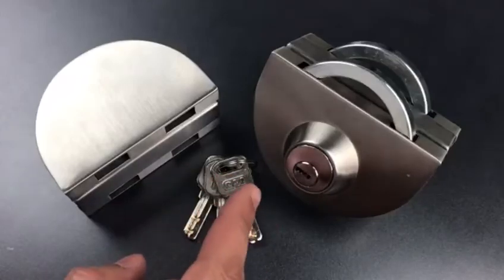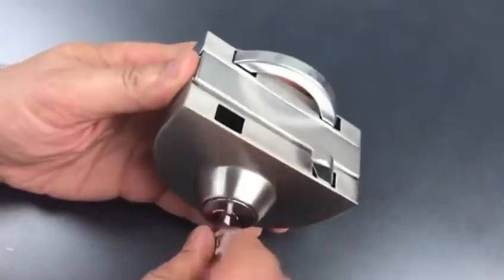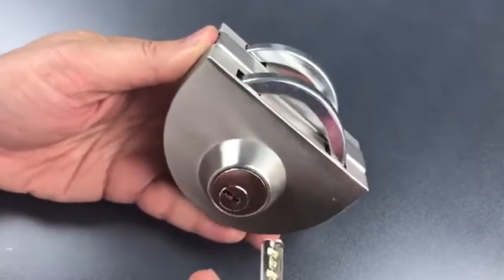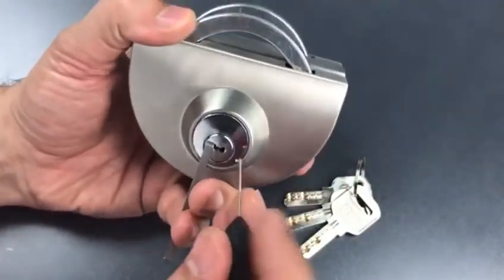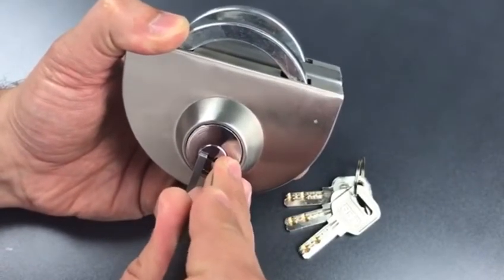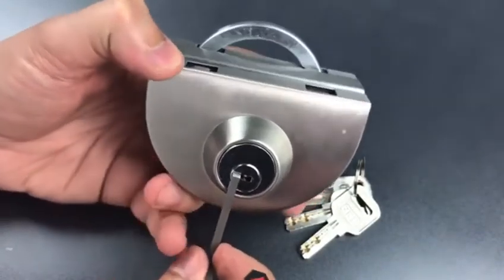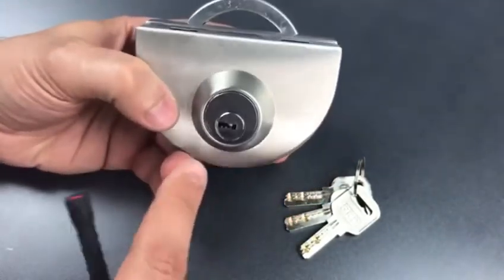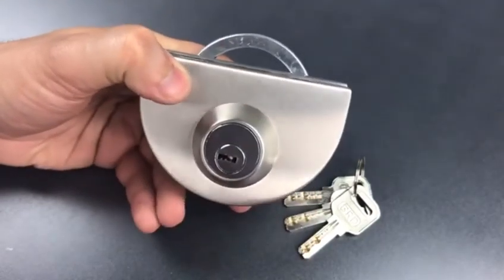Do you know how to use the glass door lock? stainless steel 304.---Jinhuida hardware product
This is Aimee who from Guangdong Gaoyao Jinhuida Hardware Product Co.,ltd in China.
We are the manufacture and specialized in glass hardware fitting.
If you have potential enquiry requirement.
Welcome to contact with us.